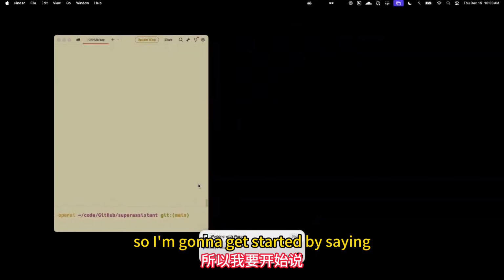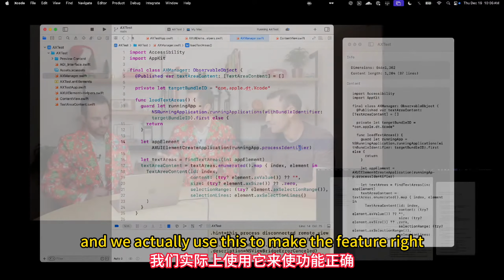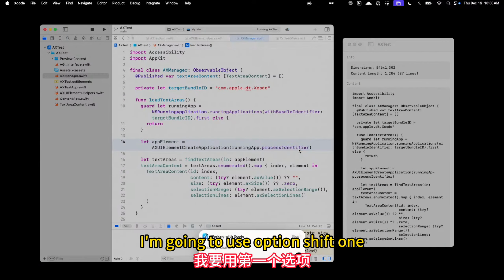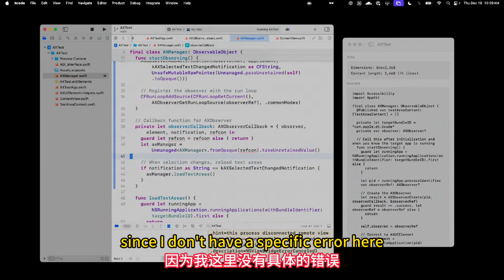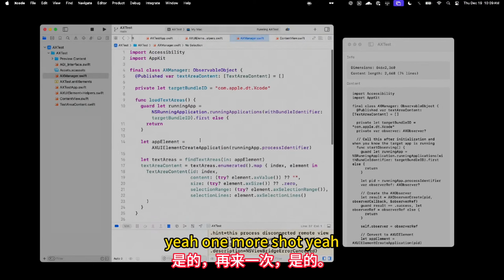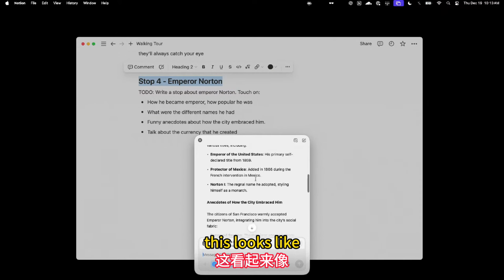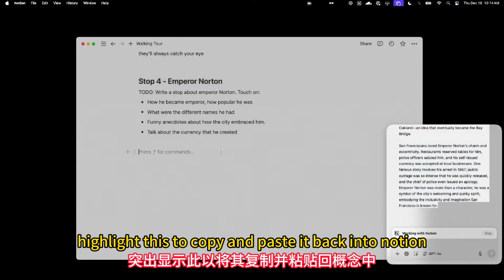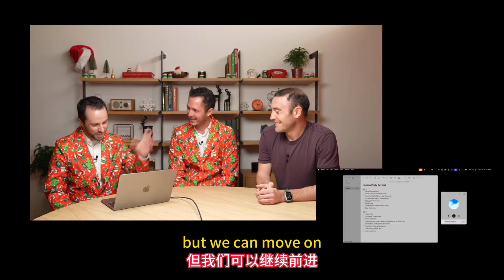OpenAI 12天「第 十一天」- CHATGPT桌面版本- 中文字幕